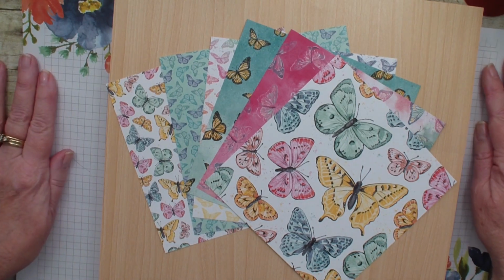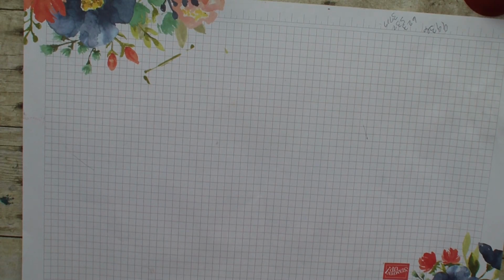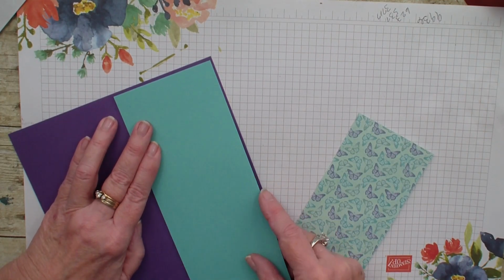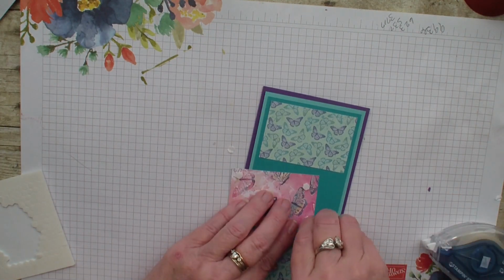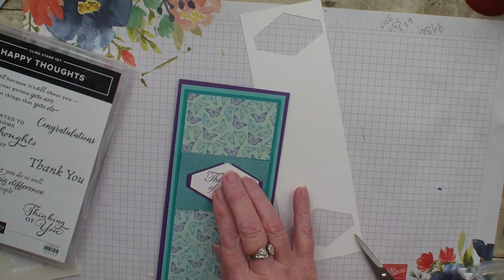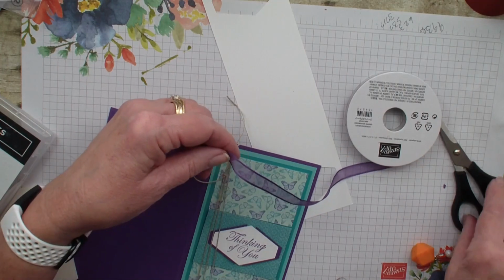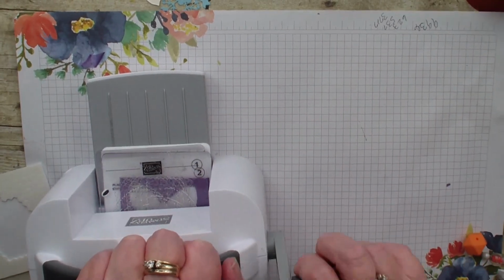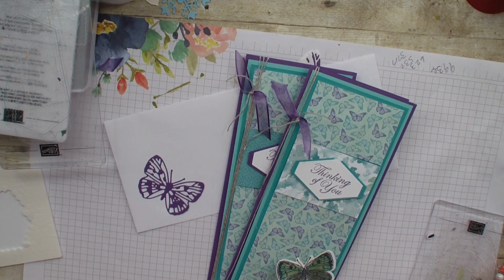Butterfly Bouquet Slimline Card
Marching into Spring with new product, and a We BEE Stamping Blog Hop.